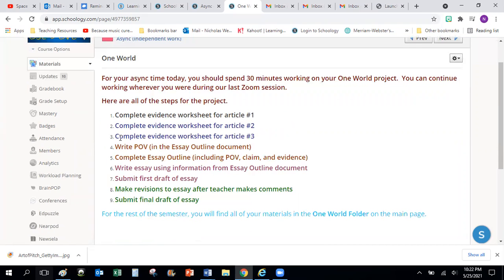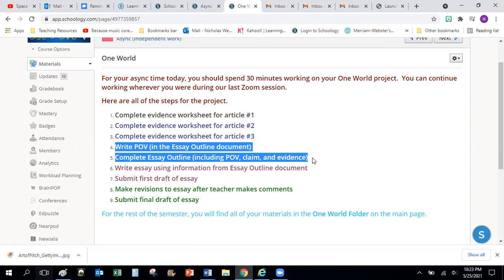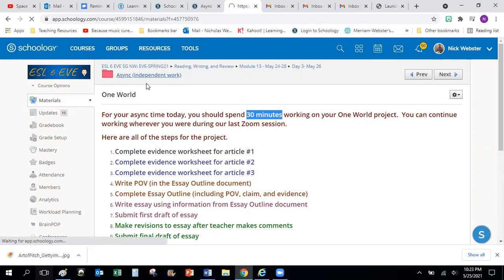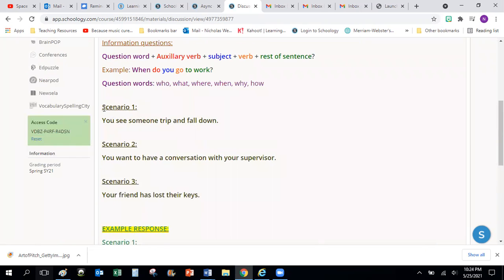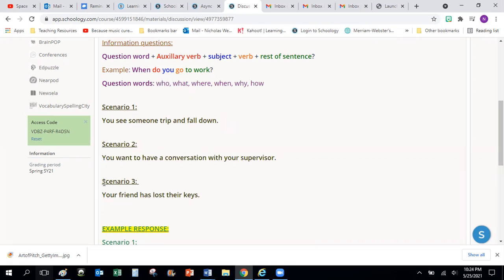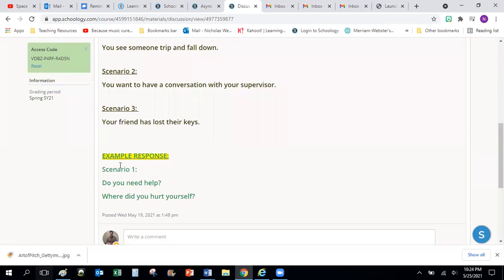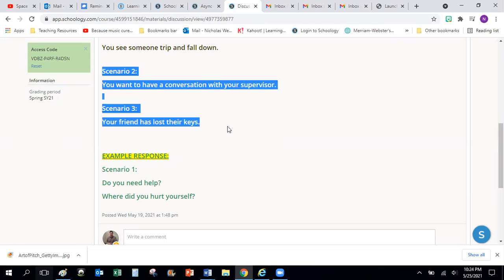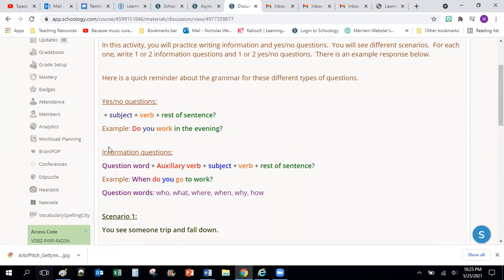Module 13 Day 3